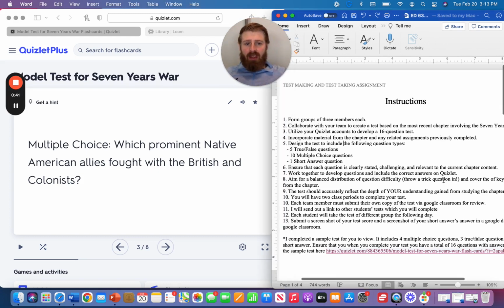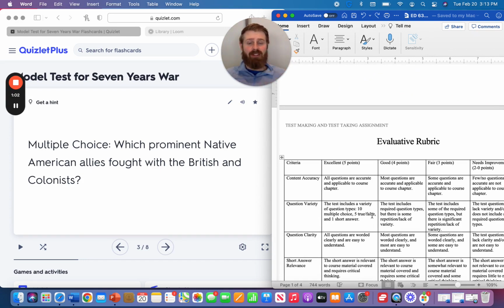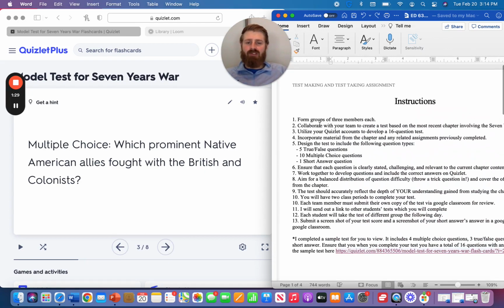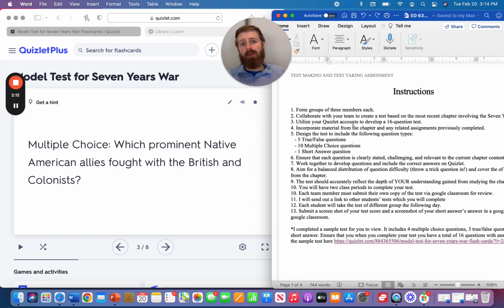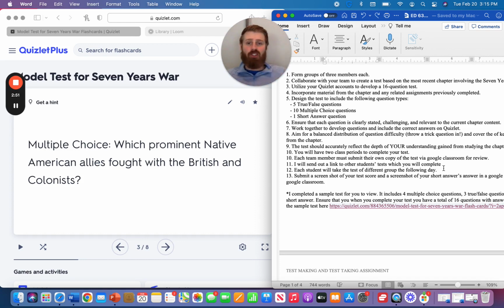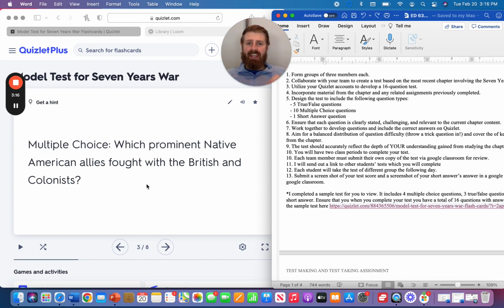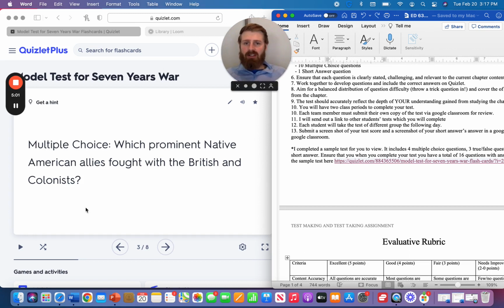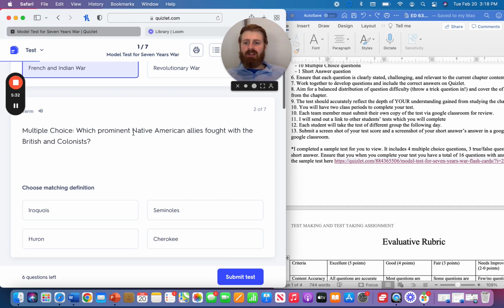Student Led Test Making Via Quizlet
ED 630 Technology Practices for Instructional Improvement